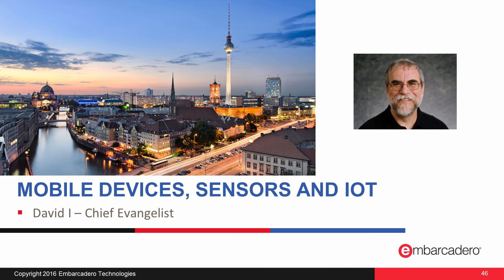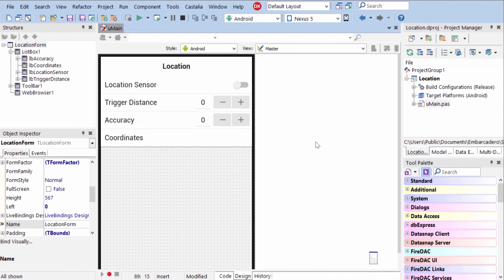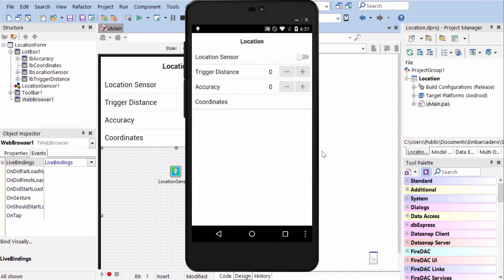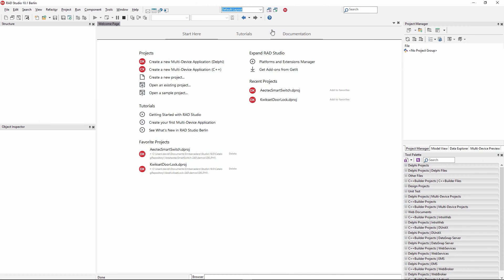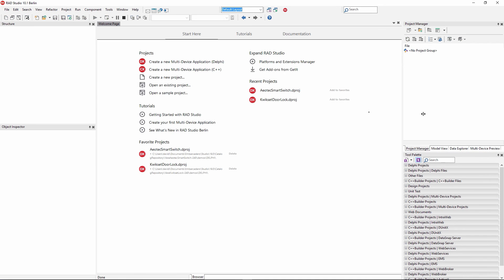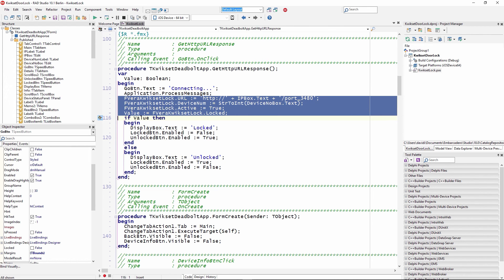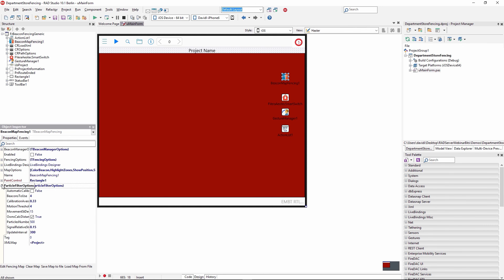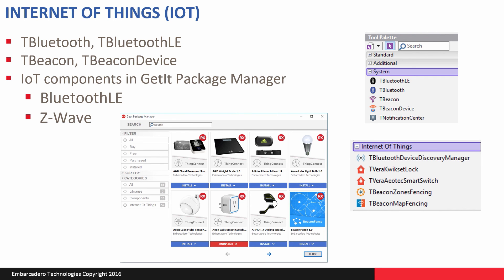Getting Started Building Mobile Apps - Part 6 - Devices Sensors Beacons IoT - David I.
Webinar Replay: Getting Started Building Mobile Applications for iOS and Android

Part 6 - Working with mobile Devices, Sensors and the Internet of Things - David I.